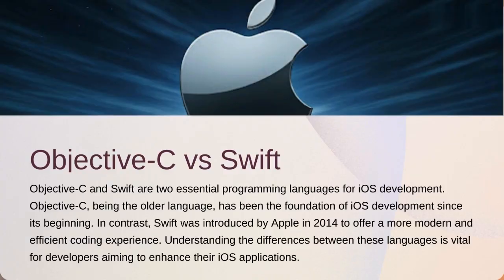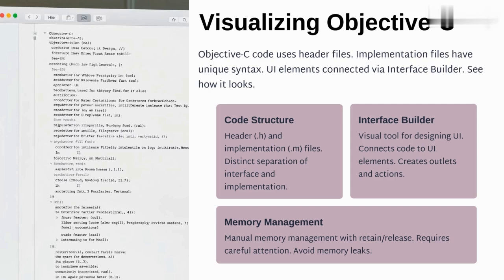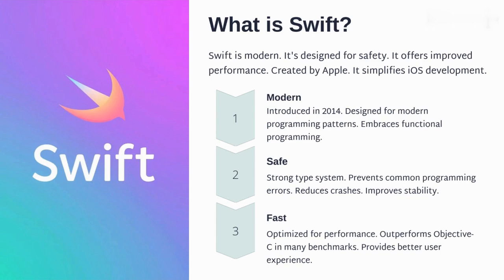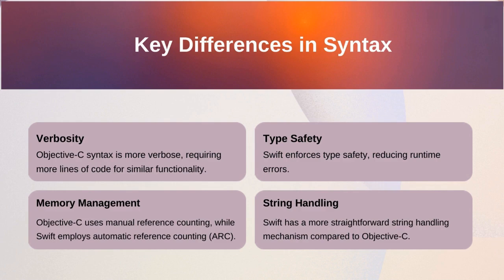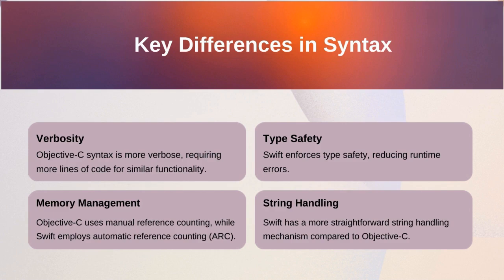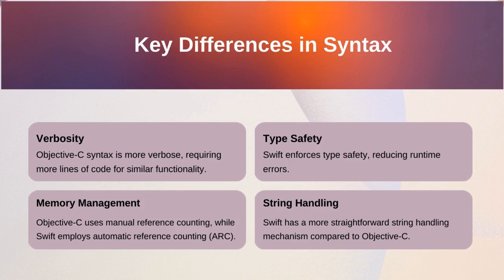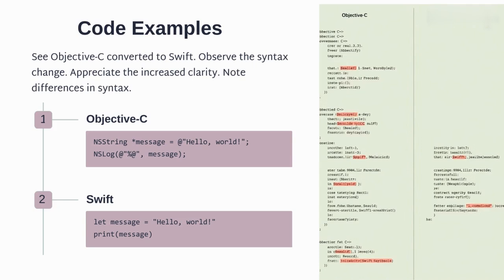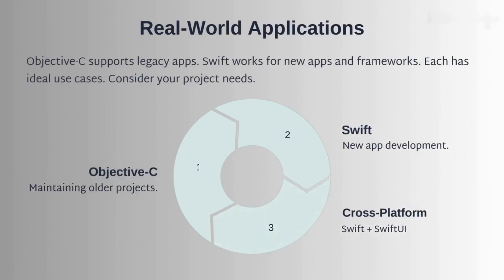Objective-C vs Swift: Which One Should You Learn for iOS Development?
In this video, we break down the key differences between Objective-C and Swift, the two primary programming languages used in iOS development. Whether you're just starting your iOS development journey or you're deciding which language to focus on, understanding when to use Objective-C or Swift is crucial for building efficient and modern apps.

We'll discuss:

Key syntax differences between Objective-C and Swift
The role of memory management (Manual vs Automatic Reference Counting)
Type safety and error handling in both languages
When to use Objective-C for legacy apps vs using Swift for new projects
By the end of this video, you'll have a clear understanding of Objective-C vs Swift and which language is better suited for your specific iOS development needs.